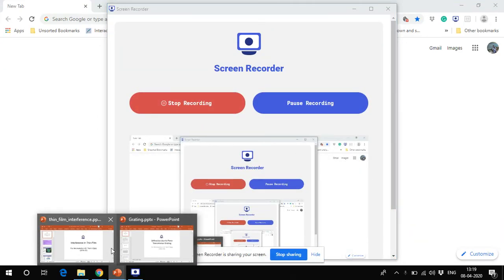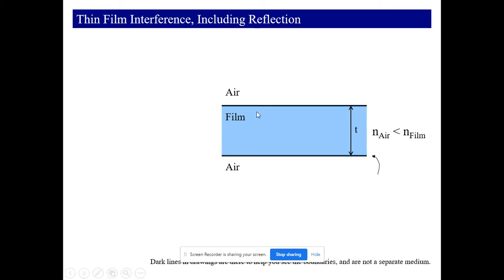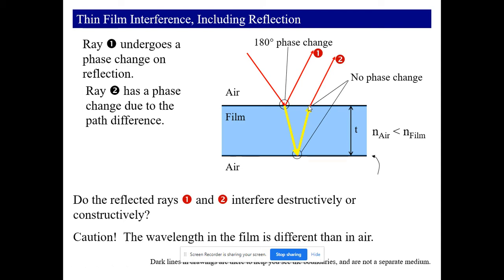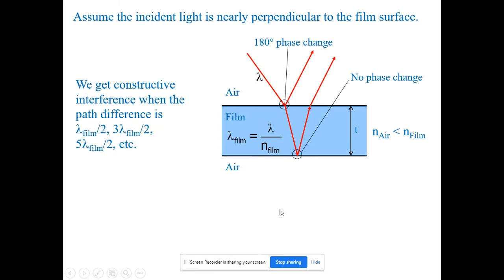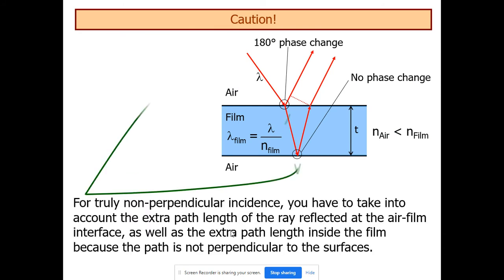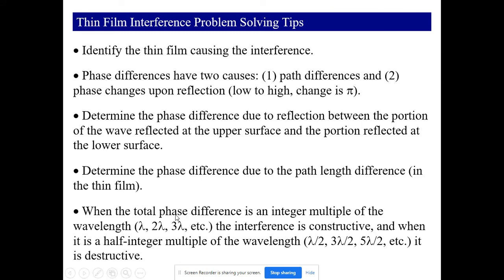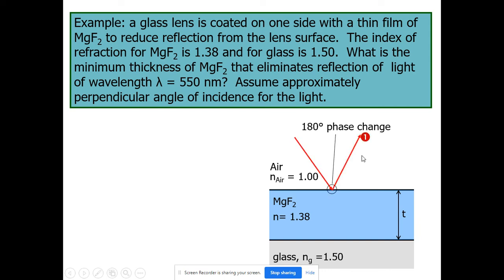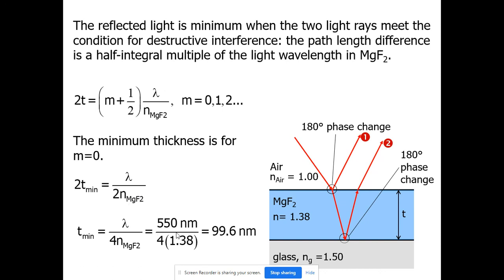Interference in Thin-Film